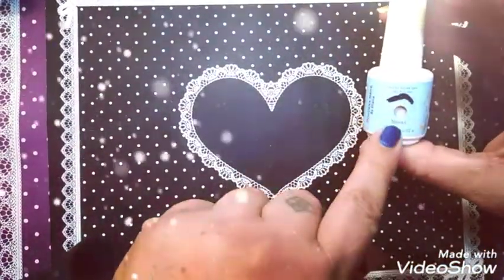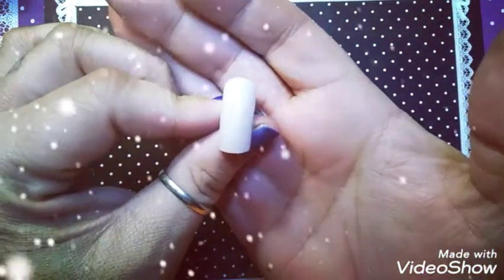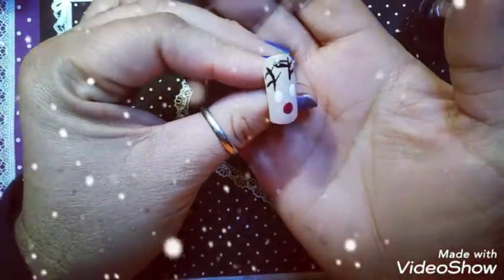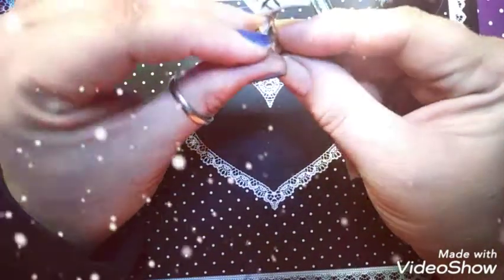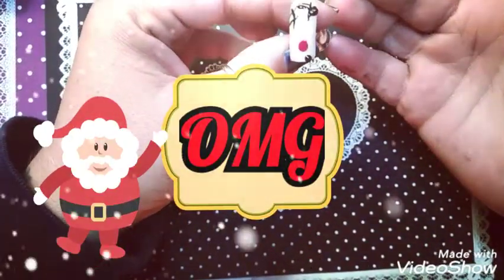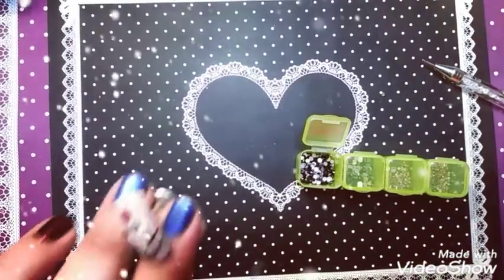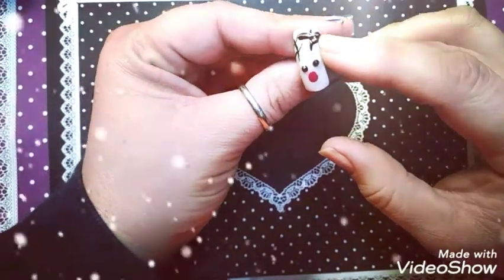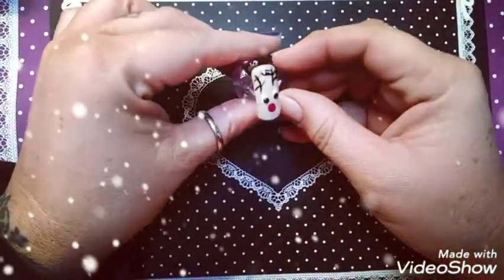6 Days Of Christmas Easy Reindeer Nail At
I've jumped on the band wagon.  I've started 6 Days Of Christmas.  Please watch every day till December 24th.

nailedit10

Modelones

justnailedit10

NAILEDIT67

JNI10